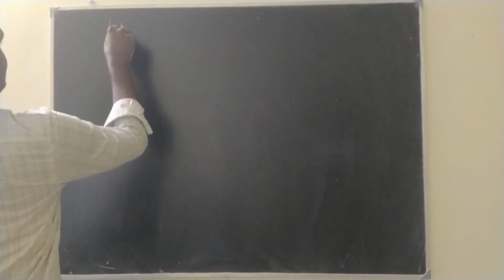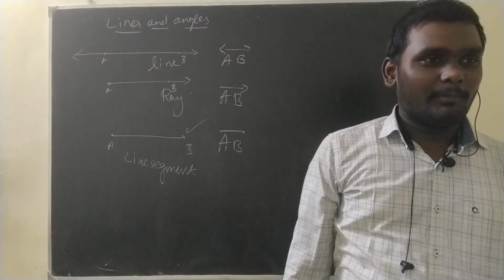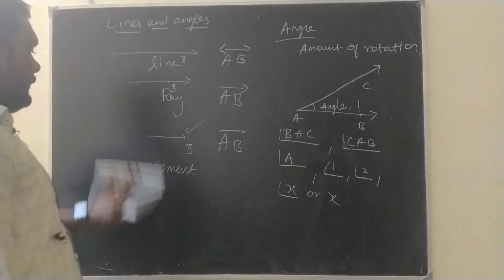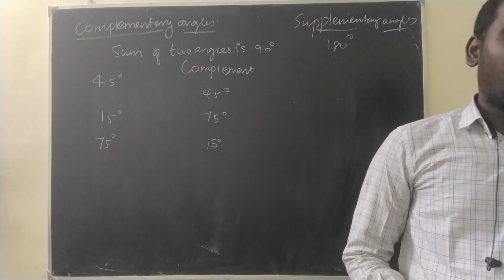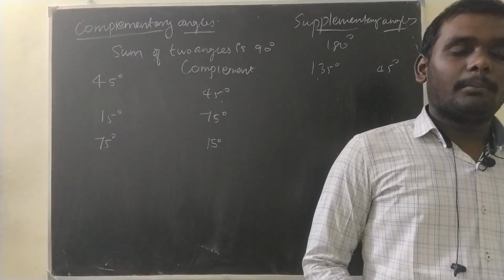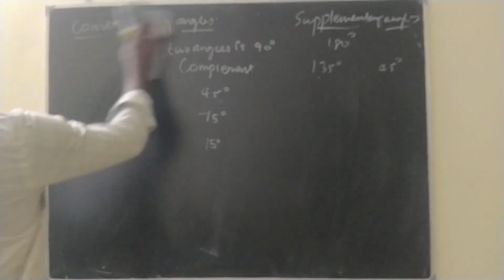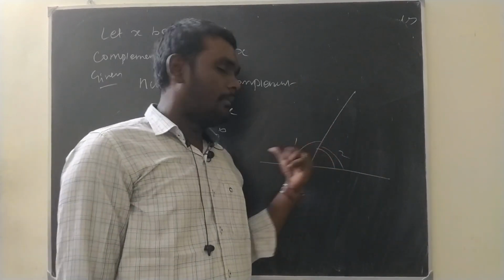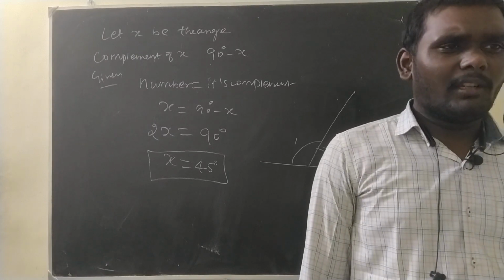What is complementary and Supplementary angles? introducing Lines and Angles | CBSE CLASS 7| Maths